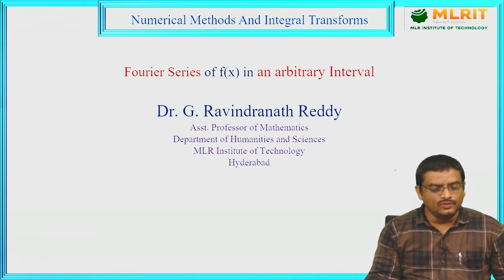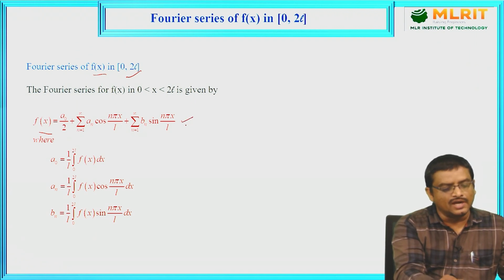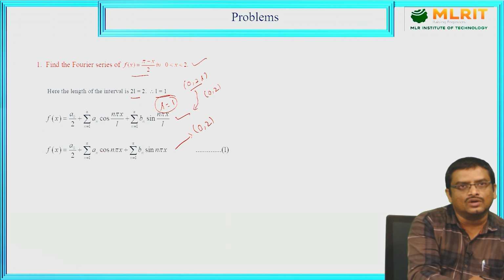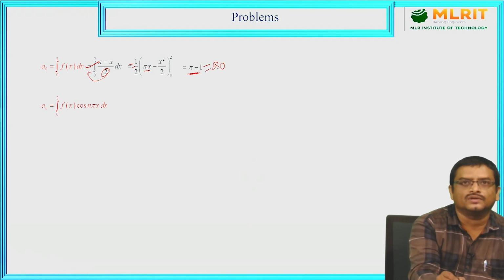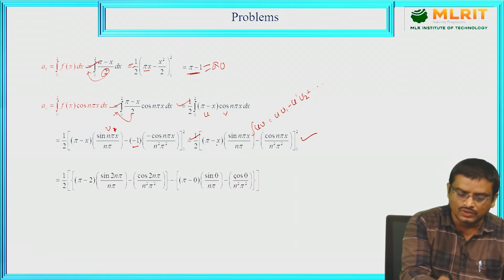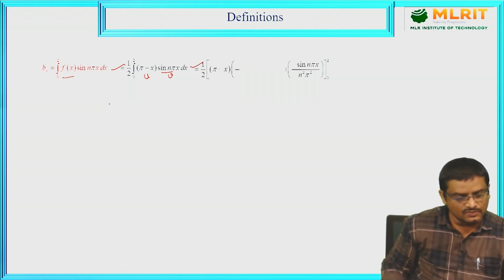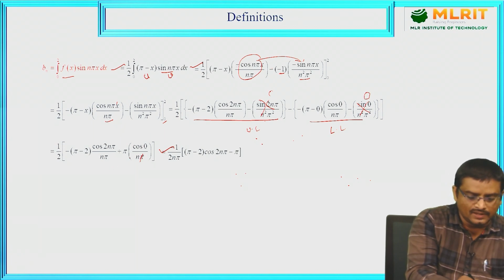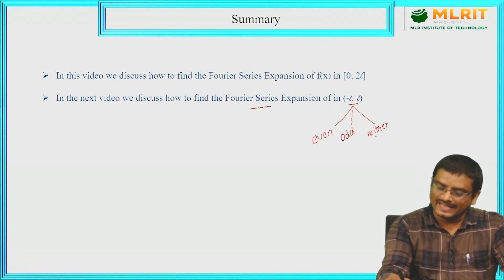LEC06|NMIT| Fourier Series Of f (X) in An Arbitrary by Dr. G.Ravindranath Reddy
LEC06| Numerical Methods & Integral Transforms|  Fourier Series Of f (X) in An Arbitrary Interval by Dr. G. Ravindranath Reddy
Hyderabad.